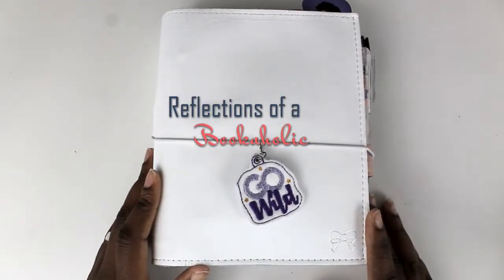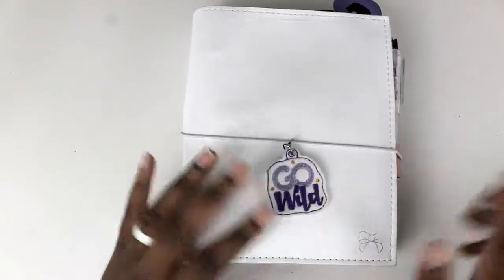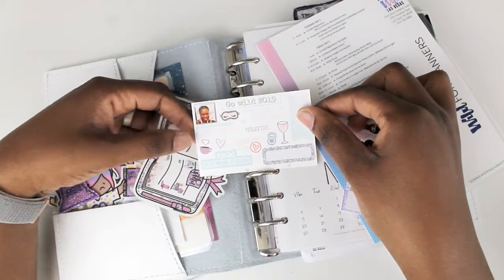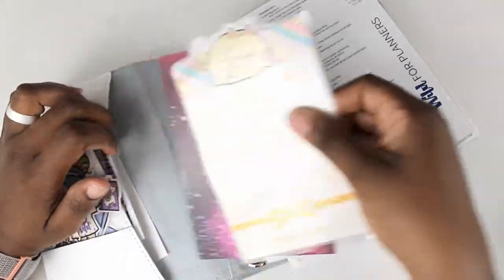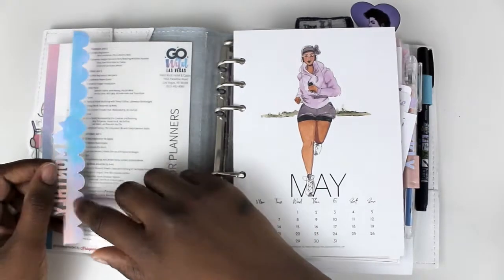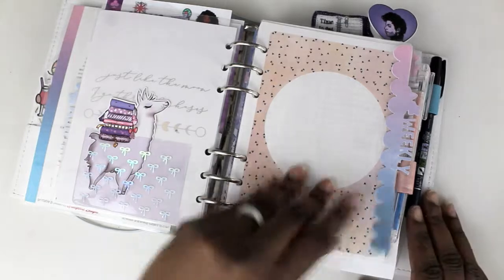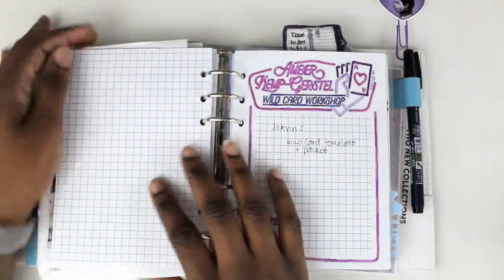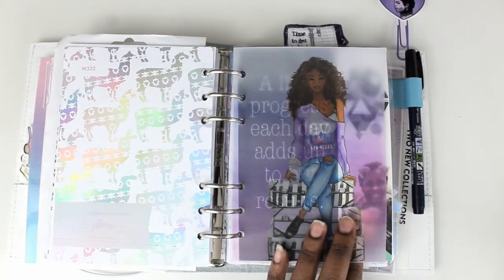Go Wild Notebook Flip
I wanted to upload this even though Go Wild is over.  I hope this will help anyone who wants to create a notebook for any planner conference, training, or anything of the like.

Kit: None
Get $10 off your first Erin Condren order over $50: goo.gl/2kawMu
Get $10 off your first Inkwell Press order over $50: goo.gl/JjYhk6